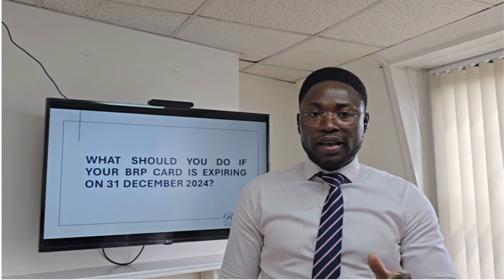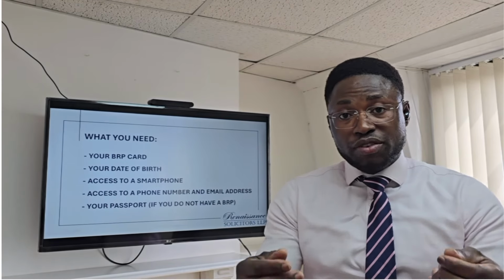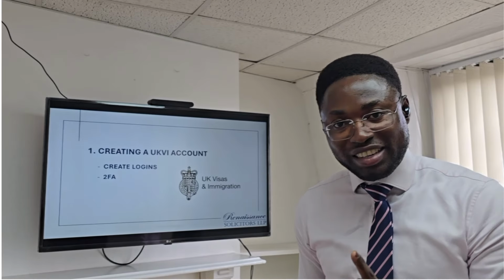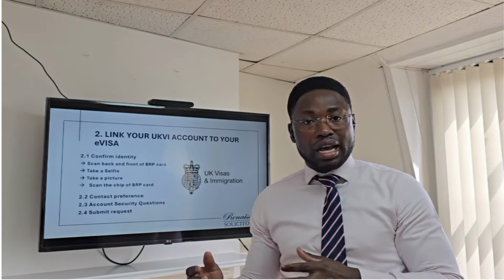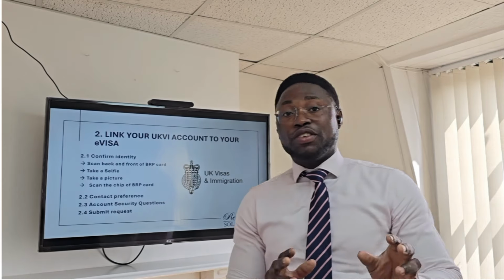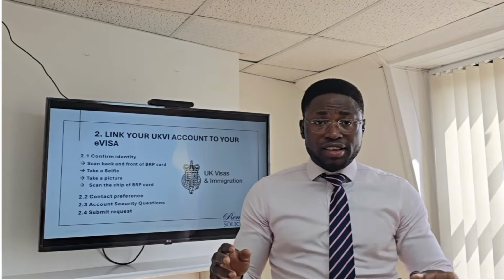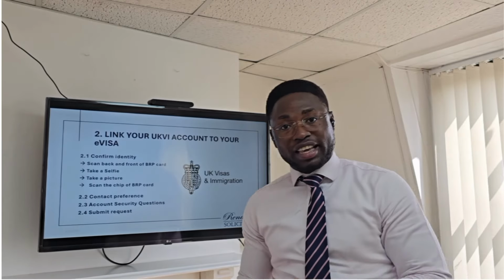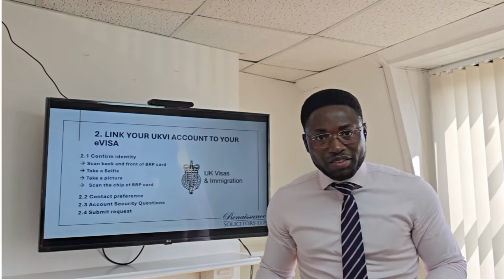Your BRP card expires on 31 Dec 2024! Don't panick!!!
This video tells you how to create your UKVI account and link the account to your eVisa.

This will be a weekly event and lucky subscribers would be selected every week.

Renaissance Solicitors LLP is a limited liability partnership registered in England and Wales (OC353815) and is authorised and regulated by the Solicitors Regulation Authority (SRA No: 536267).